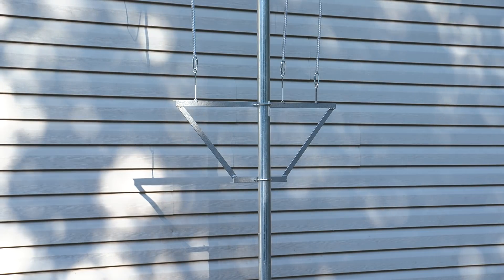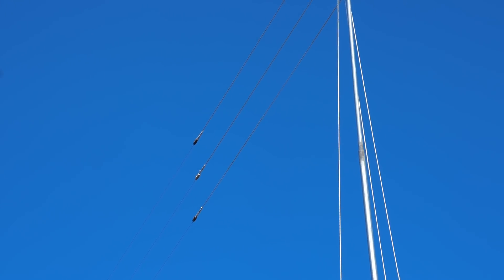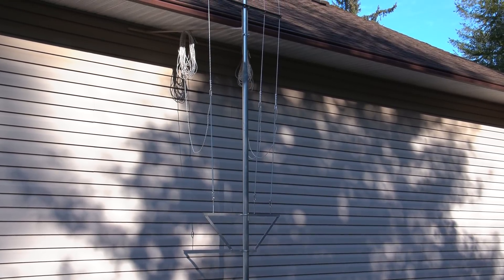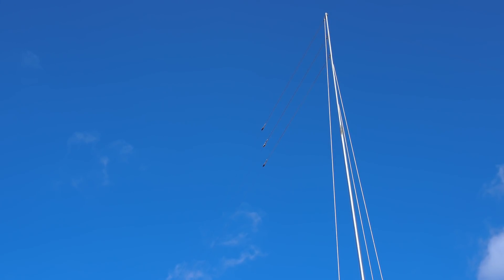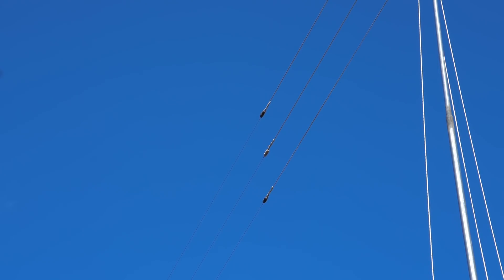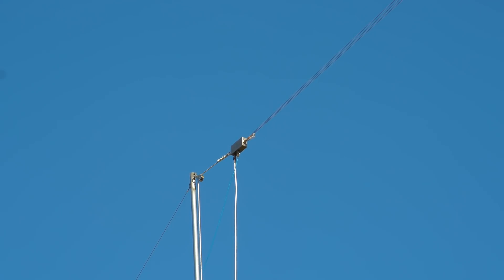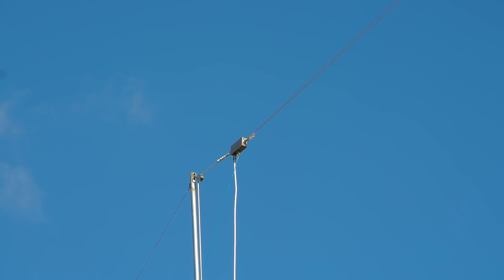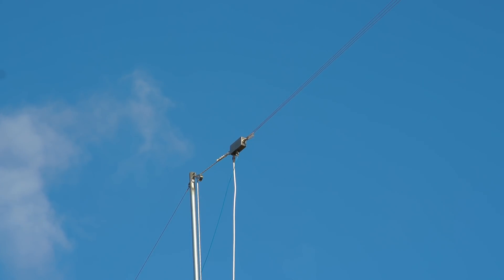Mr Carlson's 3-6-9 High Performance Antenna!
Here is a look at Mr. Carlson's High Performance "3-6-9" Listening Antenna. It works fantastic, and isn't even finished yet! For links, click the SHOW MORE tab below. Enjoy!